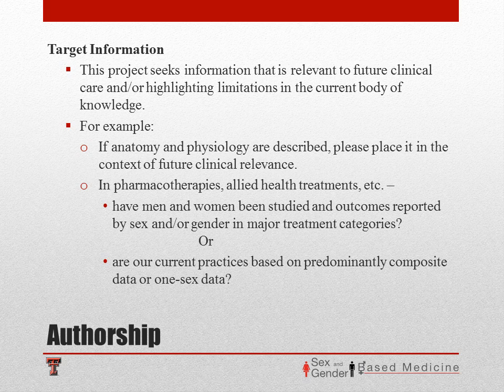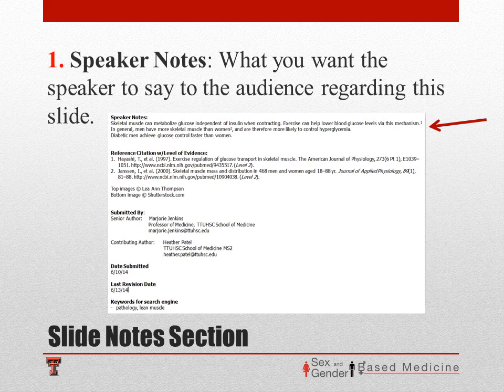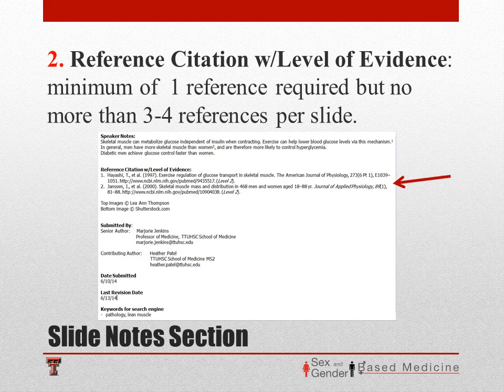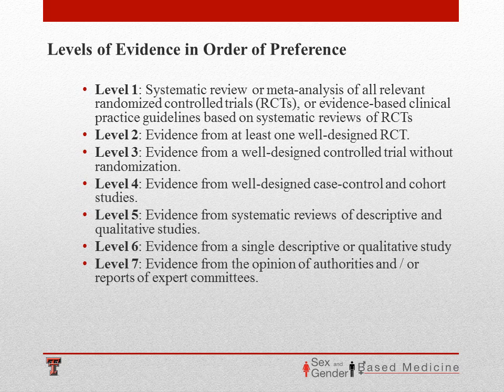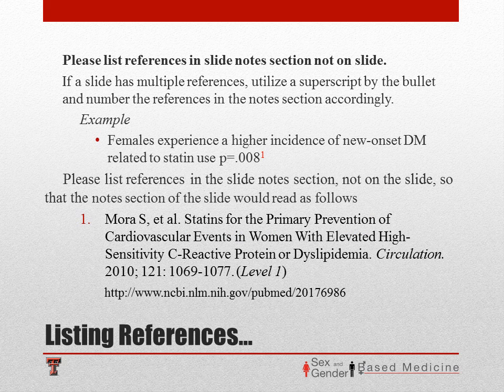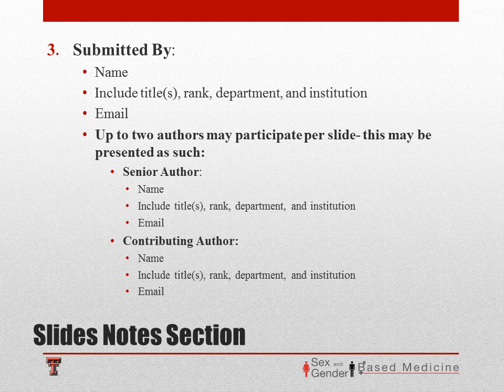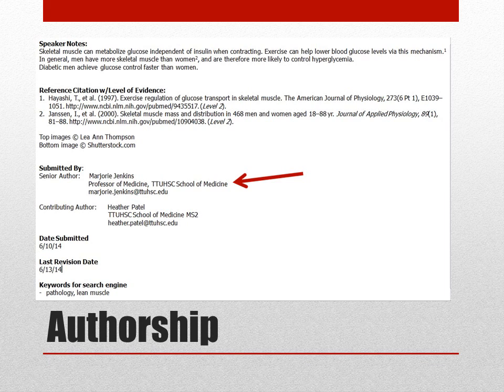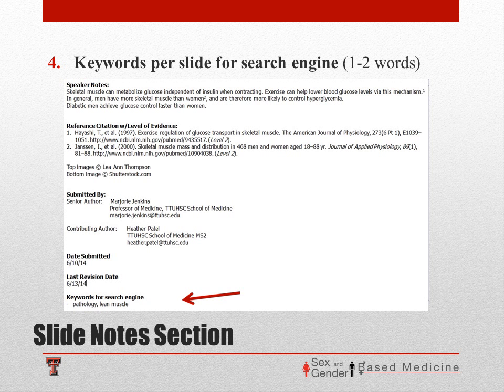Slide Library Tutorial